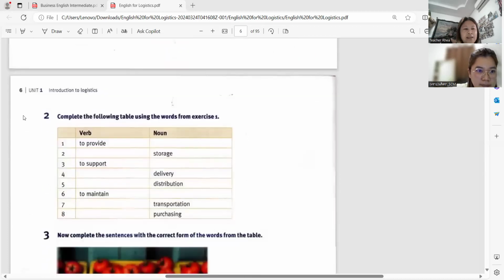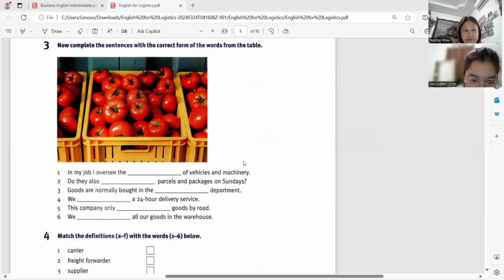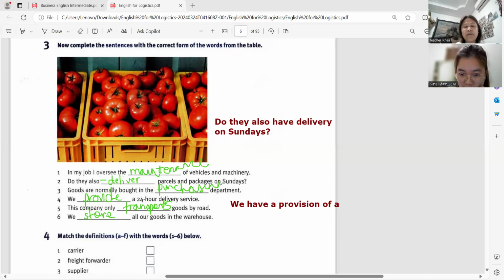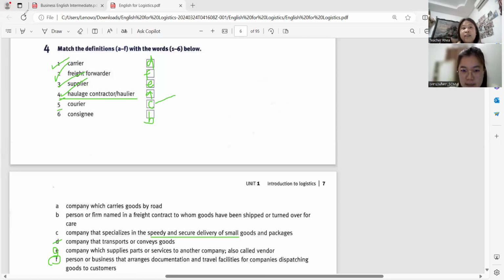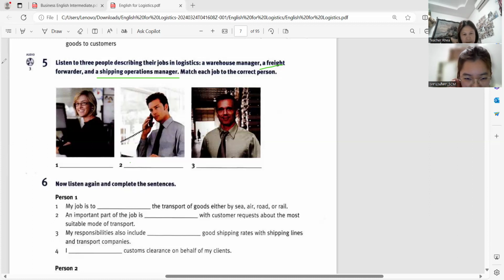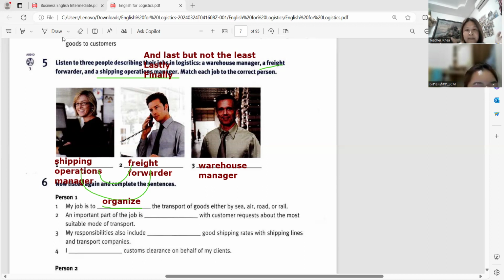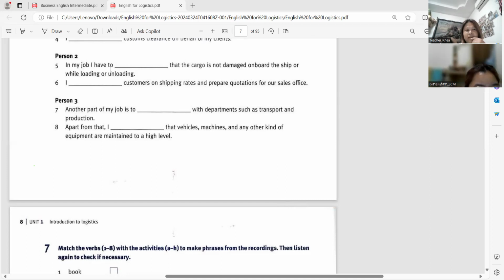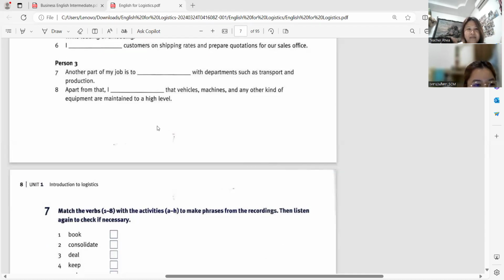English for Logistics with Sai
Sai is in charge with the preparation of documents for export and import of products and the suppliers are from different countries. She needs to enhance her English speaking skills and develop  her confidence in speaking the language. She has a vast knowledge when it comes to the world of logistics.